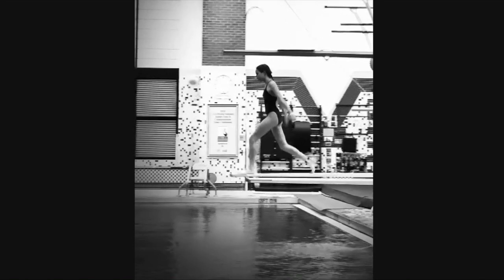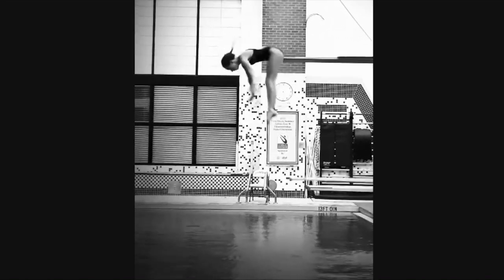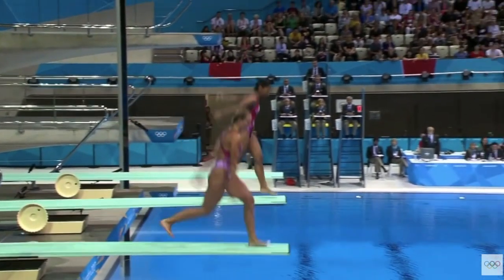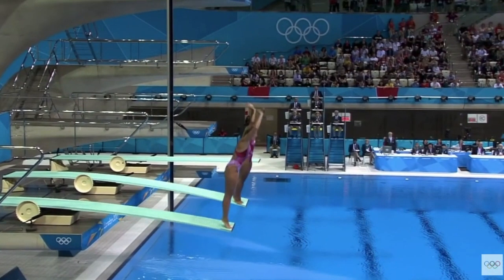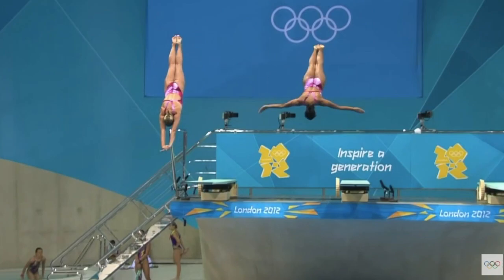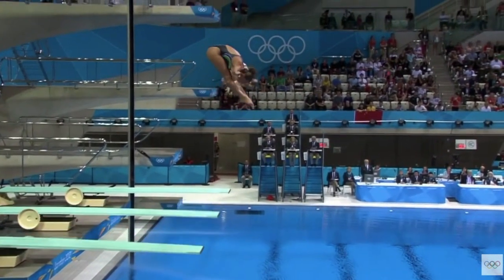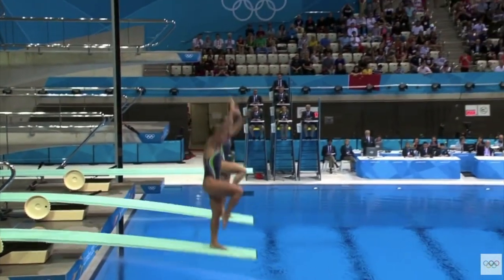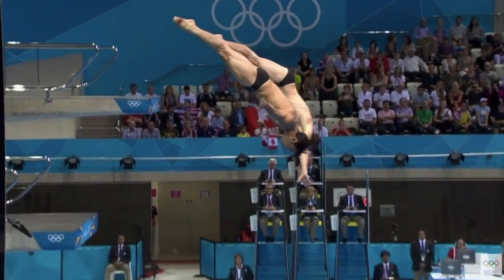How To Do A Perfect Front Dive Pike | 101B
Do You Want A 1 on 1 Call With Me?

Every weekend I meet with divers who need help breaking through their barriers.

In this series I am showing how a person goes from a beginner to advanced dive. This video is about the  Front Dive Pike. Watch how the pros do it at the end and try and implement it into your diving! Enjoy!

00:00 Intro
00:20 Level 1 Beginner
01:20 Level 2 Driving Up
02:20 Expert 1
04:30 Expert 2 Pop Off That Board
05:57 Expert 3 So Strong and Patient
07:20 **Key Take Aways**